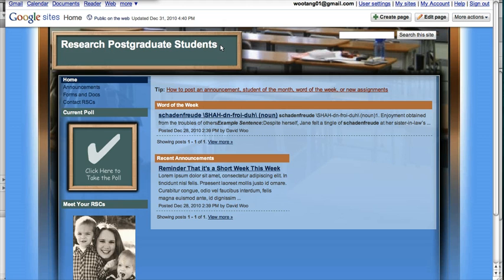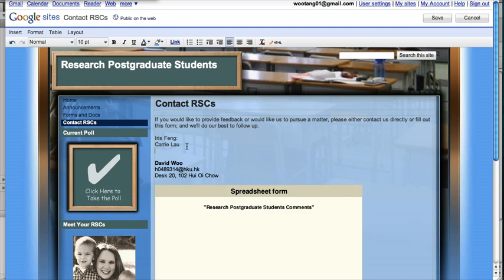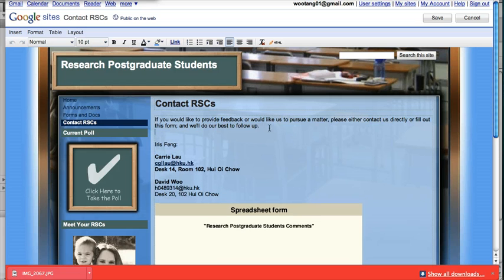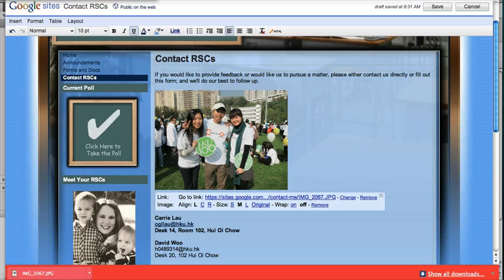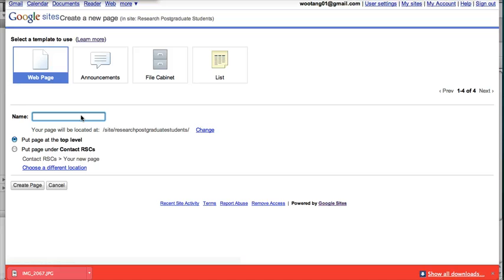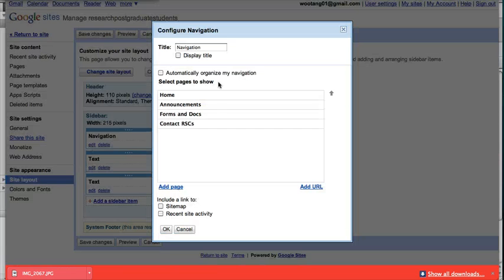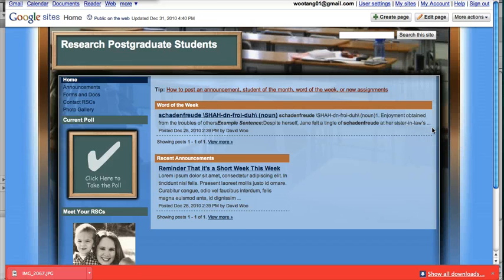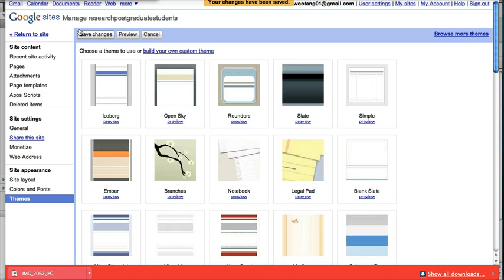Google Sites: Adding Pages and Content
Google Sites: how to add content to a page and how to add pages